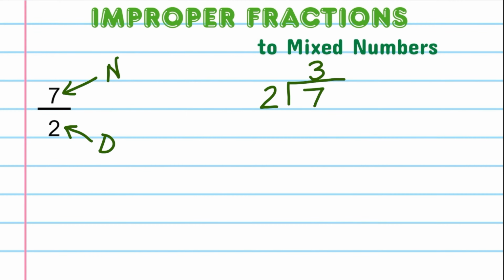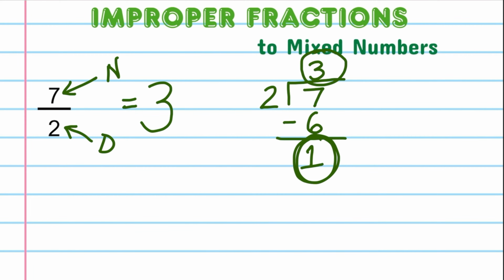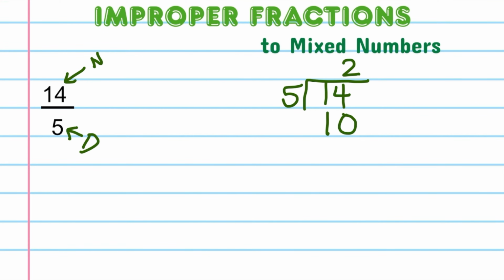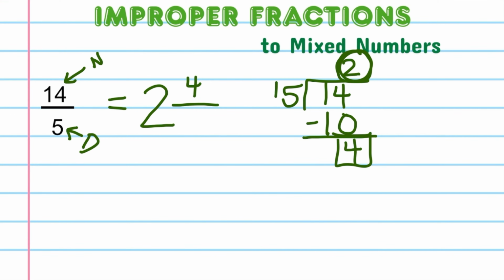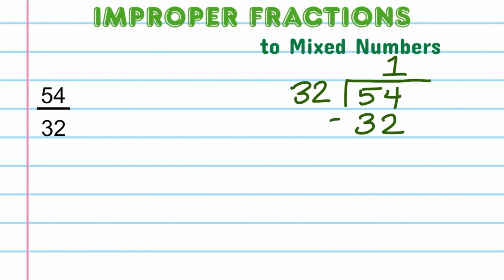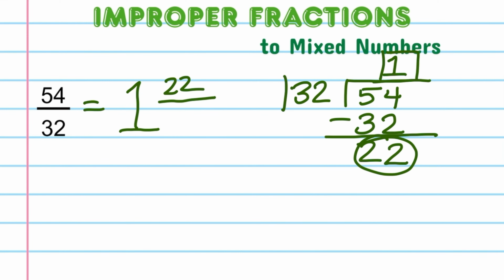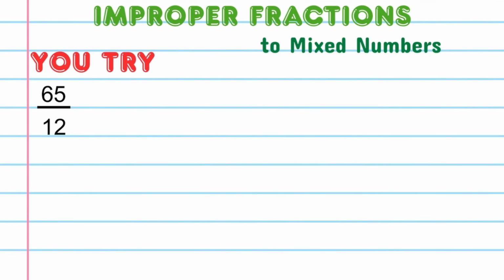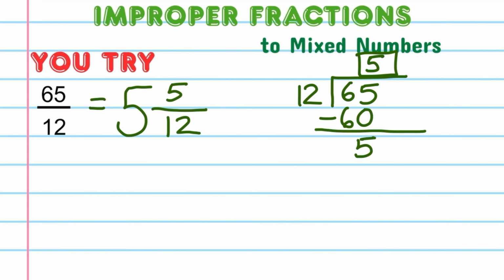How to Convert Improper Fractions to Mixed Numbers | Step-by-Step Math Lesson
Learn how to convert improper fractions to mixed numbers — fast!
In this video, I’ll show you an easy step-by-step method to turn improper fractions into mixed numbers so you can master fractions once and for all. Perfect for students, homeschool parents, and anyone brushing up on math skills.

✅ What you’ll learn:
What an improper fraction is
How to divide numerator by denominator
Writing your answer as a mixed number
Practice examples and tips